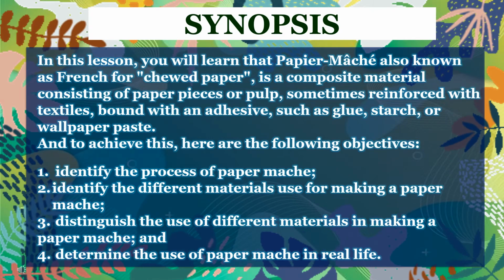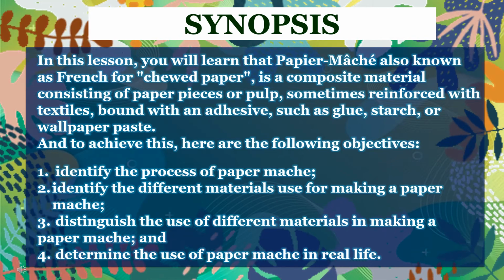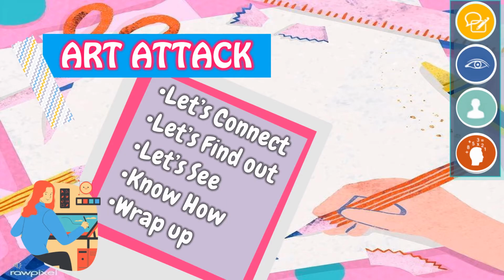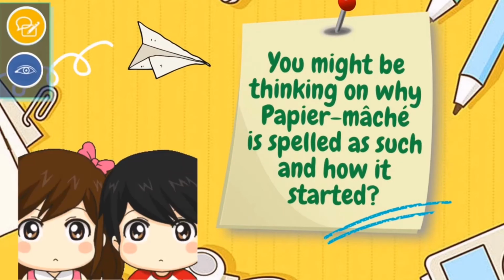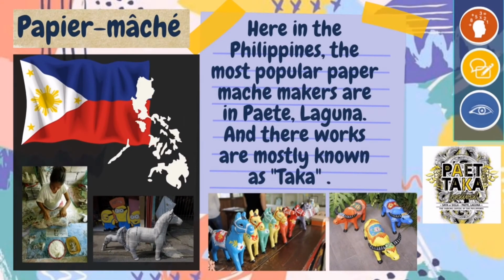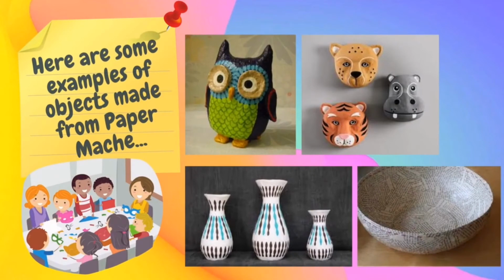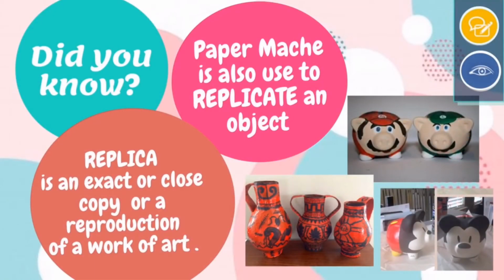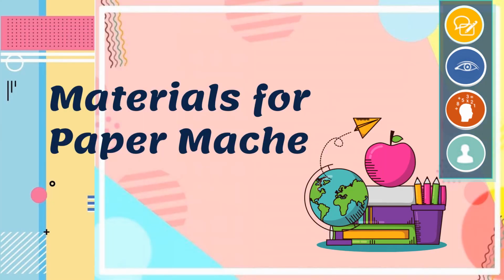Paper Mache Materials